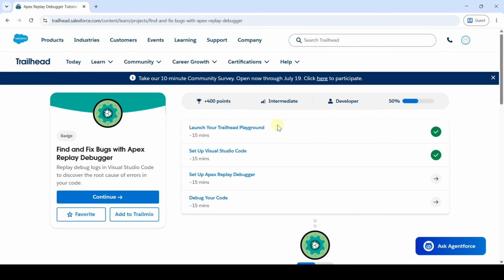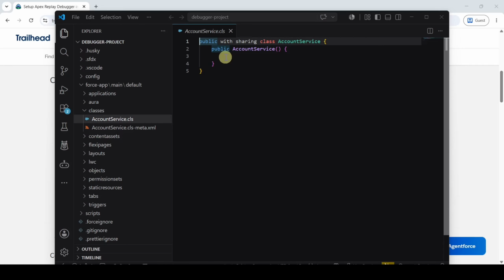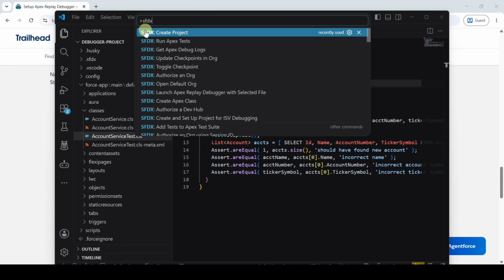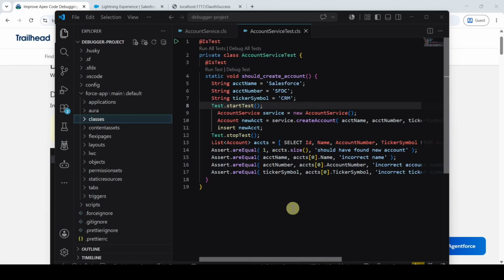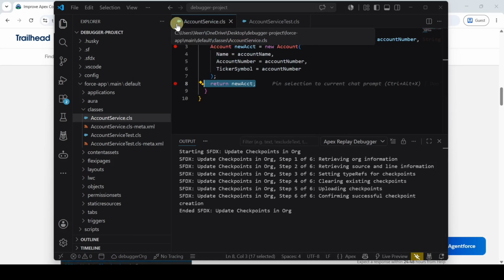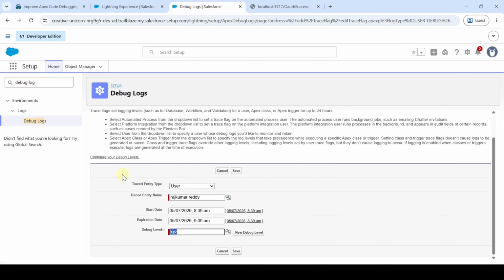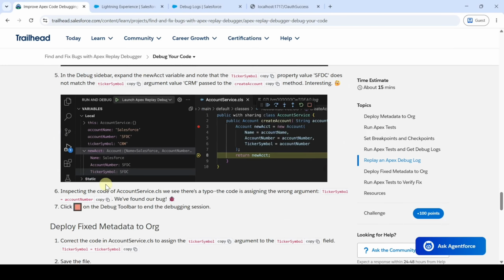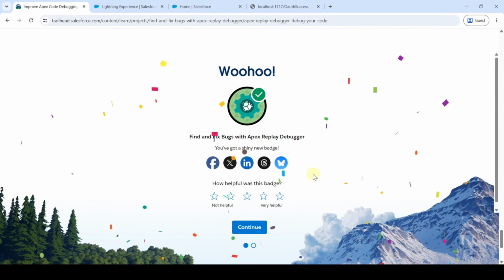Find and Fix Bugs with Apex Replay Debugger || Updated video without errors | Salesforce | Trailhead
Find and Fix Bugs with Apex Replay Debugger || All Challenges in one video || Trailhead || Salesforce

Challenge 1:  Launch Your Trailhead Playground
Challenge 2:  Set Up Visual Studio Code
Challenge 3: Set Up Apex Replay Debugger
Challenge 4: Debug Your Code